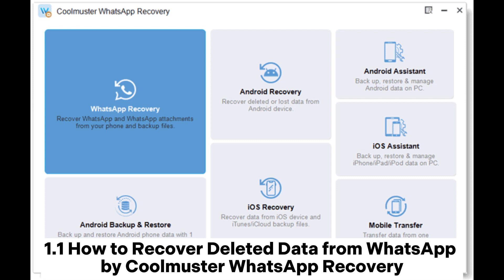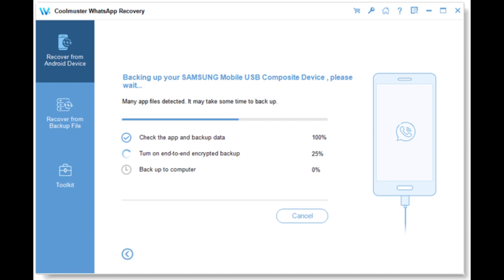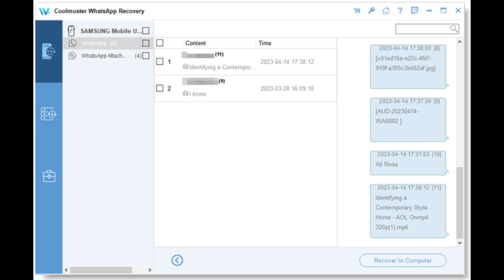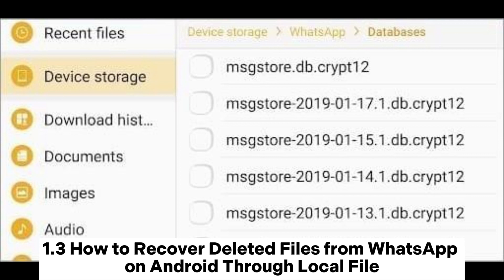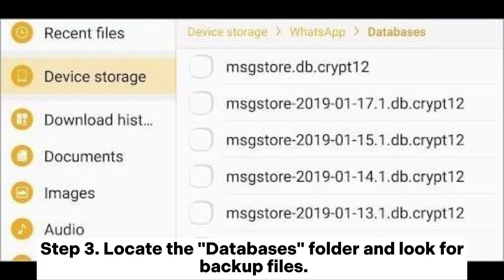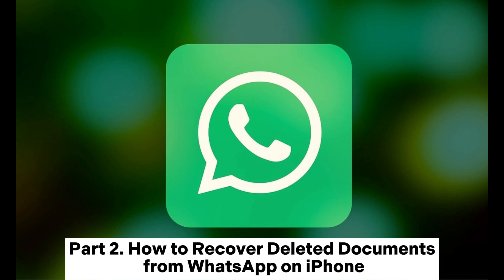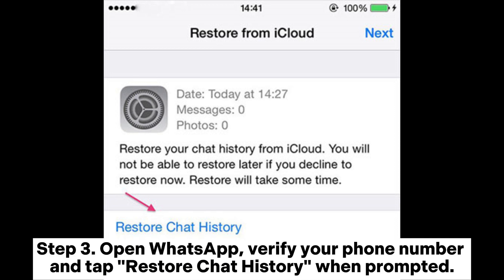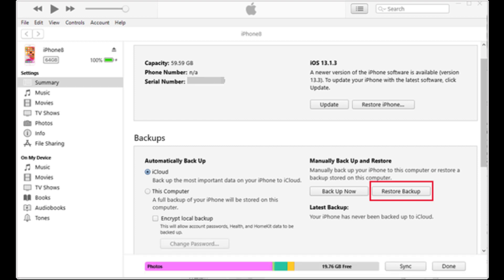How to Recover Deleted Files from WhatsApp on Android & iPhone? [Solved]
Wonder how to recover deleted files from WhatsApp on Android and iPhone? You are in the right place. We will show you effective methods on how to recover deleted data from WhatsApp on Android & iPhone in this video step by step.

00:00 Start
00:03 Part 1. How to Recover Deleted Files from WhatsApp on Android
00:13 1.1 How to Recover Deleted Data from WhatsApp by Coolmuster WhatsApp Recovery
01:04 1.2 How to Recover Deleted Documents from WhatsApp with Google Account
01:30 1.3 How to Recover Deleted Files from WhatsApp on Android Through Local File
02:07 Part 2. How to Recover Deleted Documents from WhatsApp on iPhone
02:18 2.1 How to Recover Deleted WhatsApp Database Files via iCloud Backup
02:41 2.2 How to Recover Deleted Files from WhatsApp Using iTunes Backup